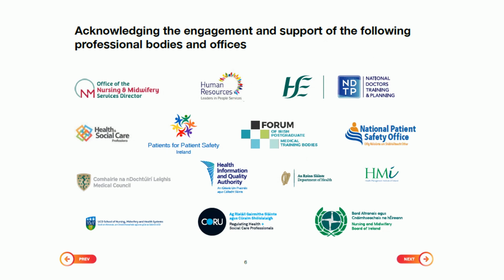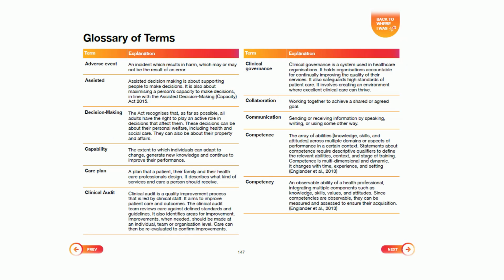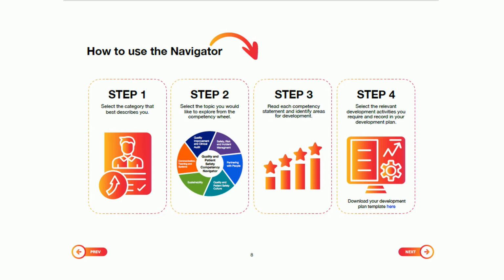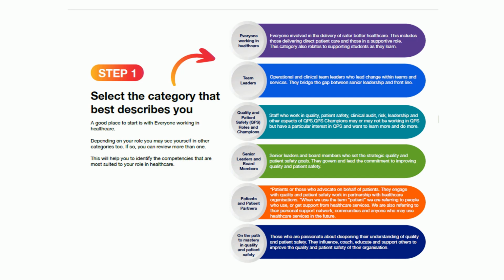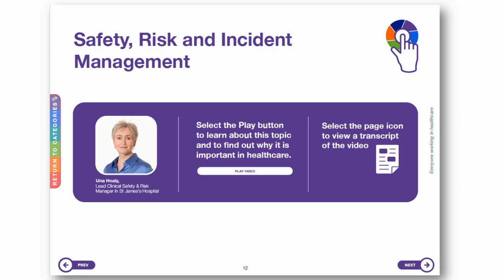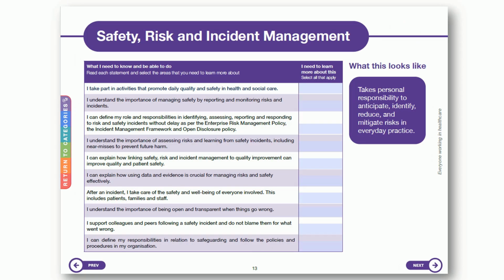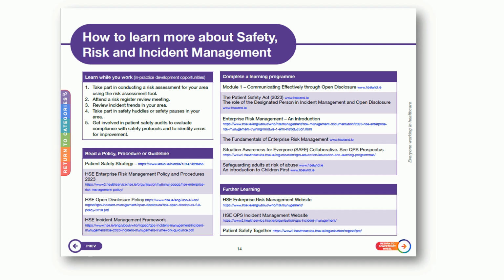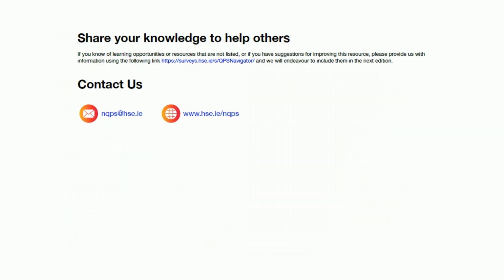QPS Competency Navigator demonstration video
This video demonstrates how to the use the QPS Competency Navigator.